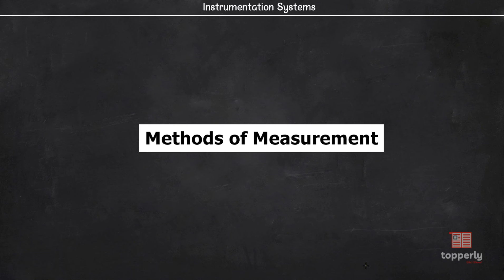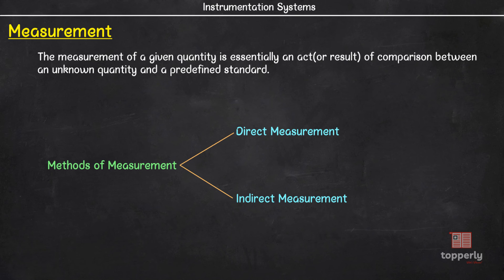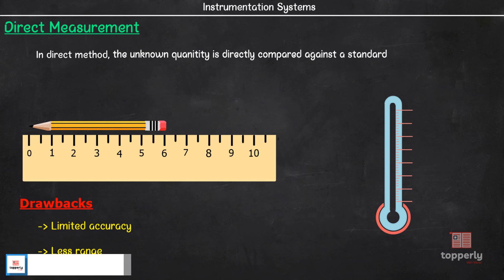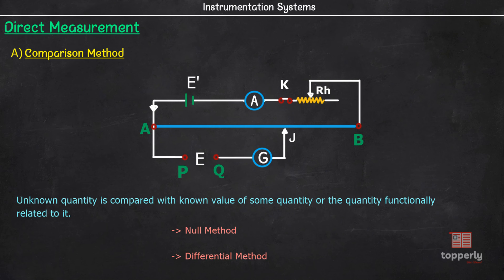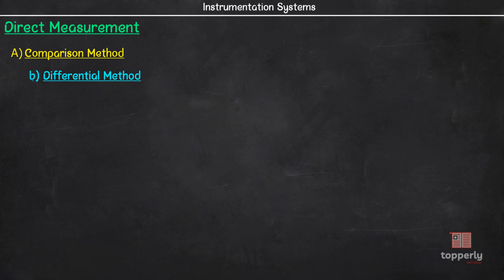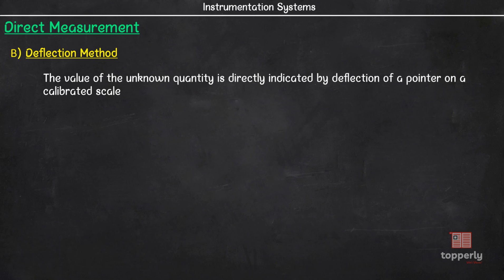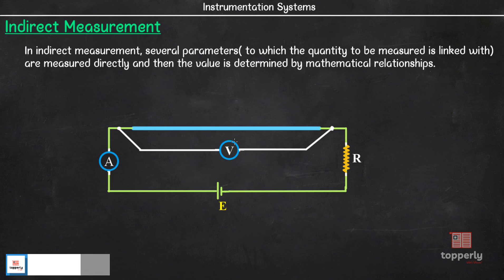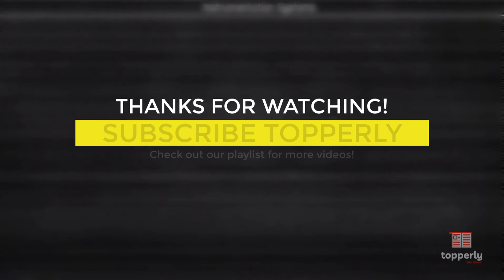Methods of Measurement | Instrumentation Systems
Topics Covered:
00:00 Introduction
00:48 Measurement
01:17 Direct Measurement
02:25 Comparison Method
03:10 Null Method
04:05 Differential Method
05:00 Deflection Method
05:26 Indirect Measurement